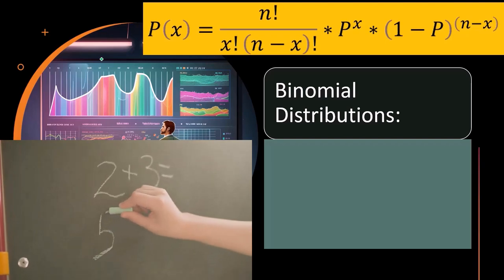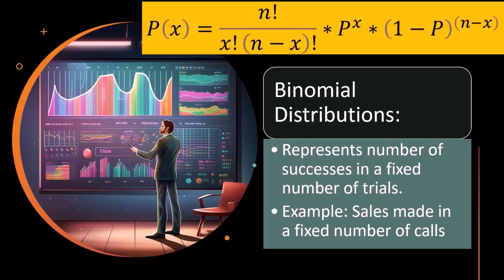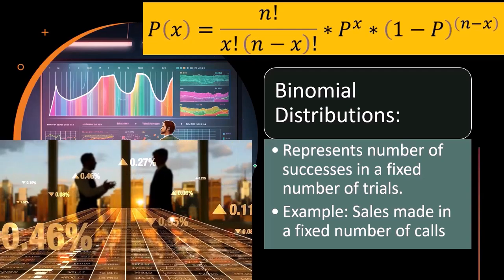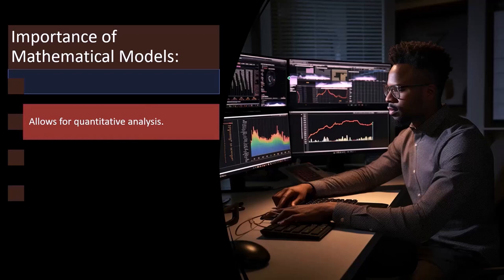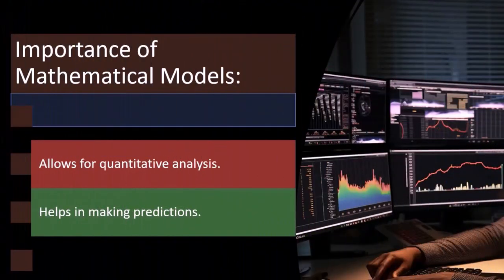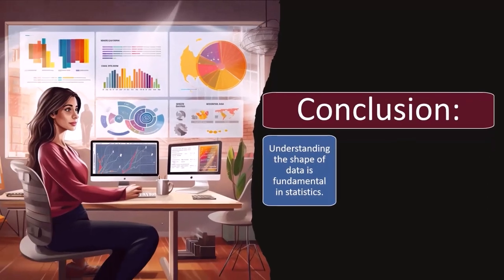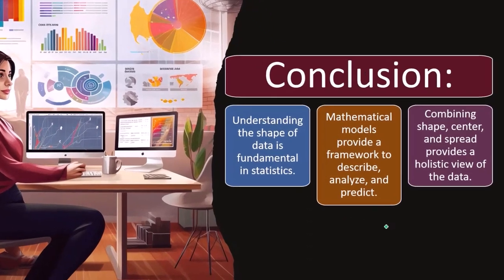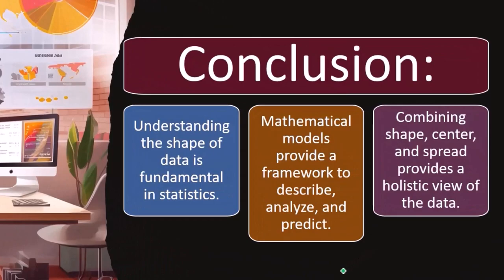Probability Distribution Models and Families Part 4 Statistics & Excel